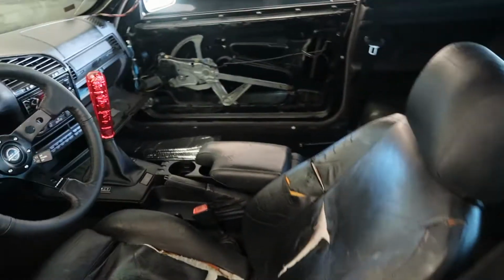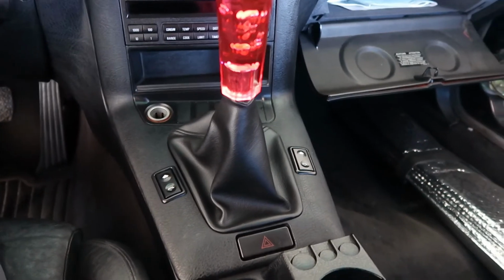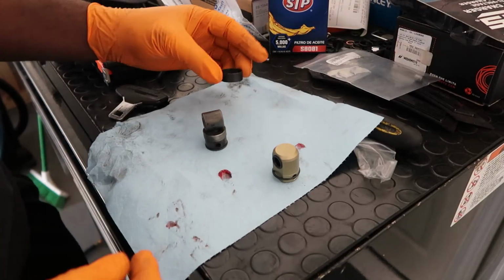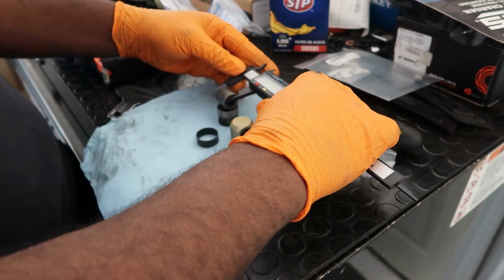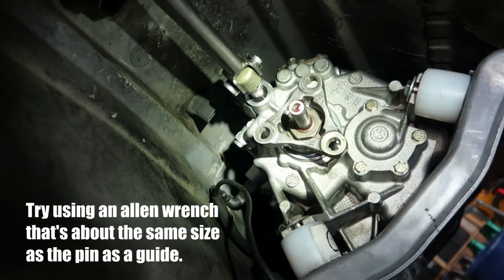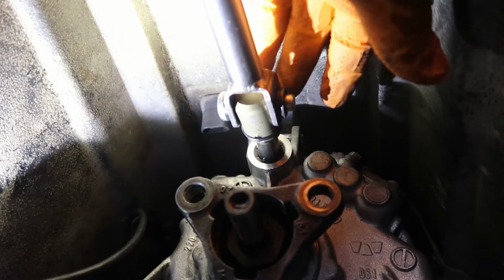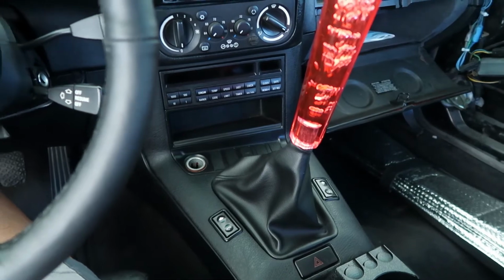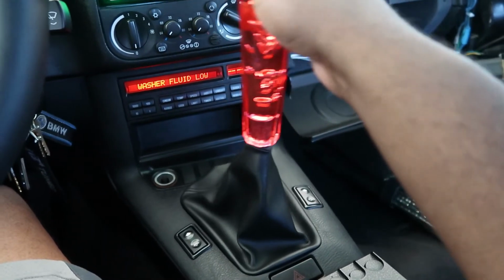E36 SHIFT SELECTOR JOINT!!! The Key to Removing Shifter Slop!!!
First off, I'm just gonna let you guys know this is not easy and you will need patience. Best way is to use some sort of a guide in order to get the pin in easily. Best of luck to anyone going after this job.